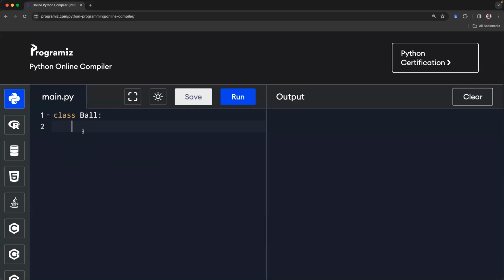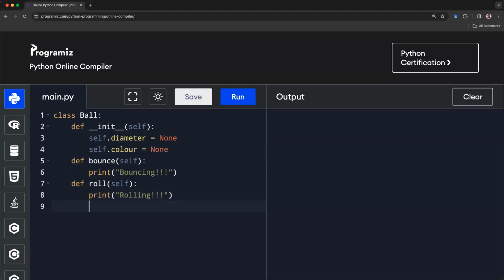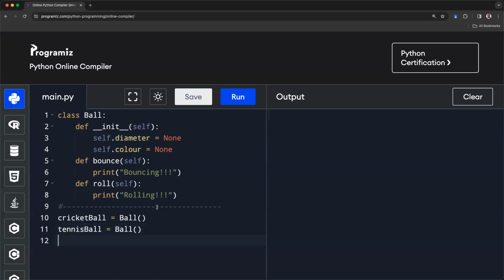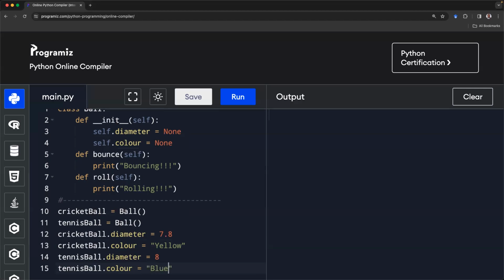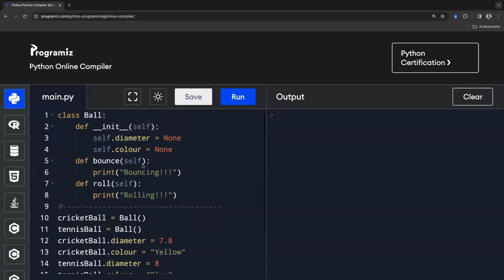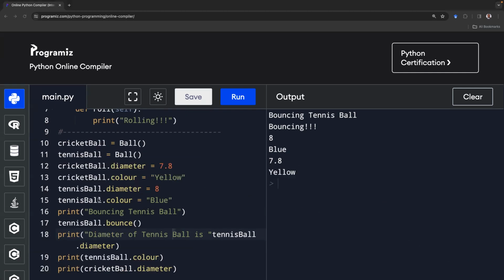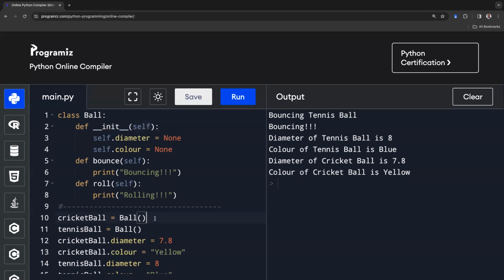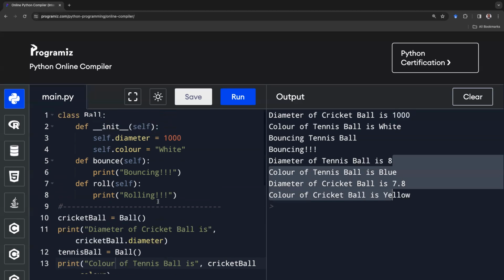Python Programming: Introduction to Class and OOP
Code available in comment bellow